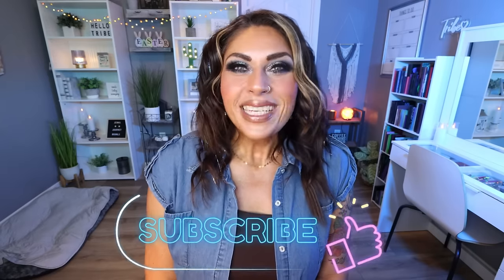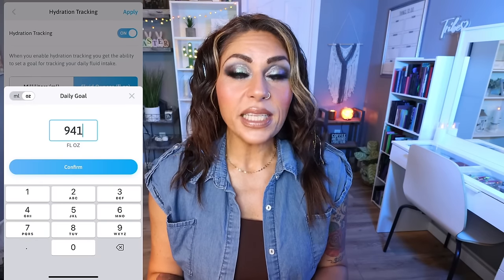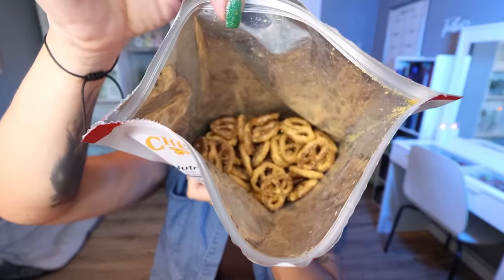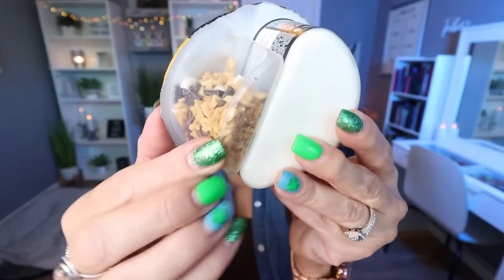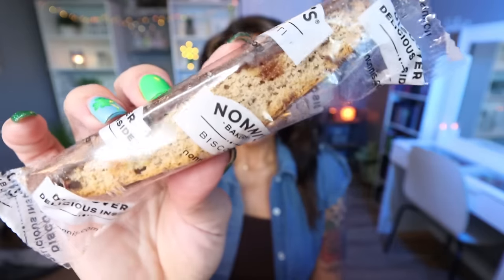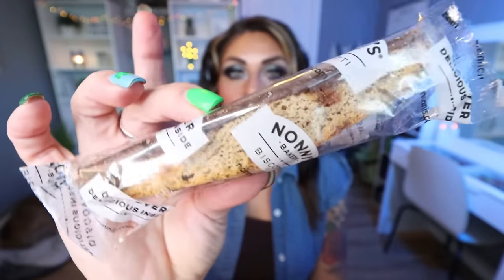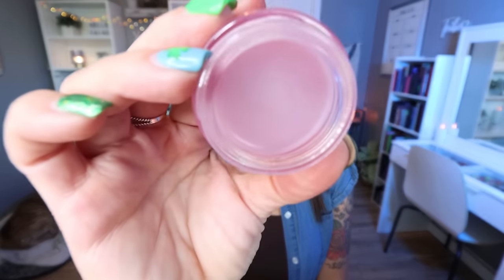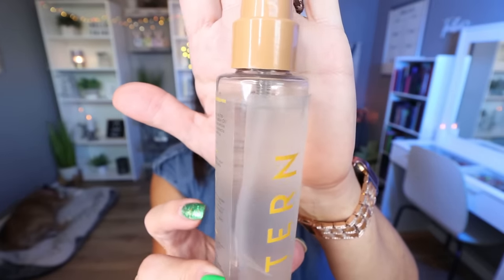MARCH FAVORITES ❤️ TONS OF WW FOODS - SUPPLEMENTS - FREE CALORIE TRACKING APP - BEAUTY & MAKEUP!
HAPPY EASTER SUNDAY! All of my favorites are linked below! Enjoy!

NETRITION.COM- Fiber Gourmet Pasta, Quest Crackers, Pure Protein Chips, Catalina Crunch & Beyond Pretzels)

Lavender Powder
Joyburst Water (Amazon)
Lemon Perfect Water (Amazon)

Herbivore Cloud Jelly Serum
Strivectan Retinol Moisturizer
Glow Recipe Plum Plump Balm
Pattern Shine Spray
AOA Matte Setting Spray
ELF Lip Oil

🎉NUTRITION CHANNEL!!!